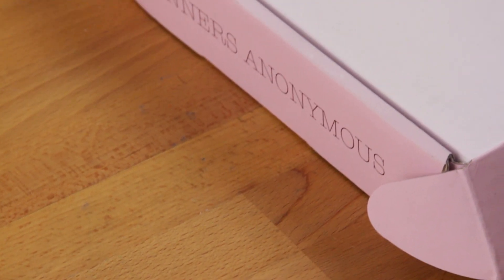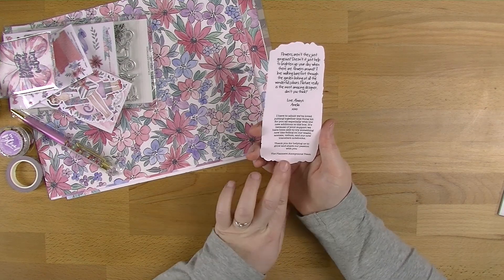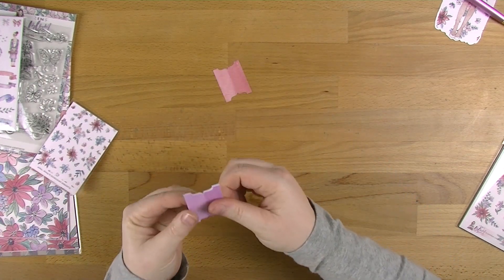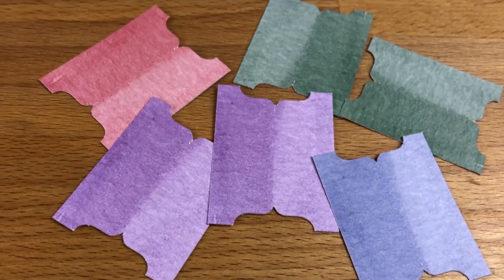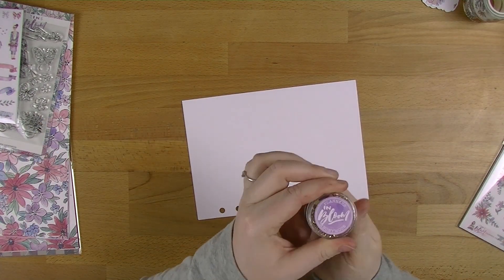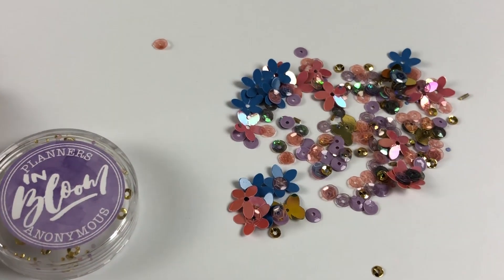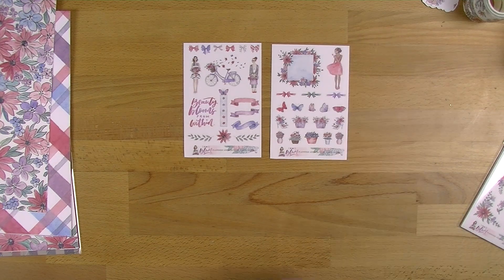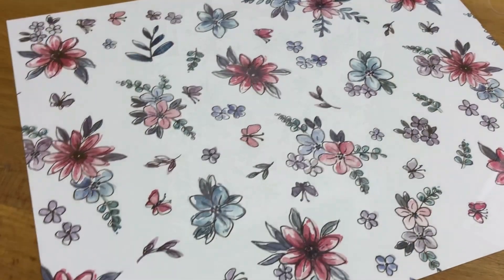Planners Anonymous Unboxing and Walkthrough - In Bloom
There are a few new items in this months In Bloom kit - and I think they are all for the better. Let me know what you think of the new additions, are you excited by them?
Also, I forogt to say that my August Live video is tonight at 8pm AEST, where I'll be announcing the winner of my 5000th subscriber giveaway!

Inserts:
My inserts are from Aussie Planner Chick. You can find them here:

Planners Anonymous inserts come in the following sizes:
Travellers Notebook - B6, Pocket & Standard
Planner Inserts - A5 & Personal
Happy Planner - Classic

Paper I use to print my luxe inserts:
Canson A4 110gsm Drawing Paper: $10.78